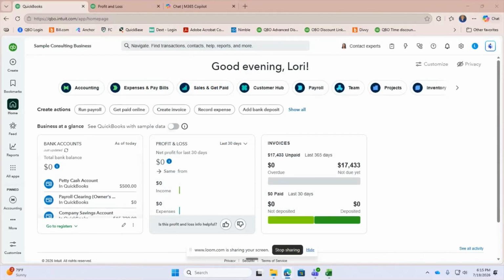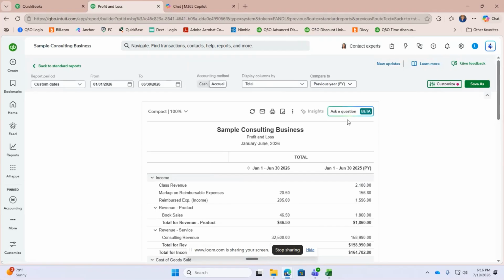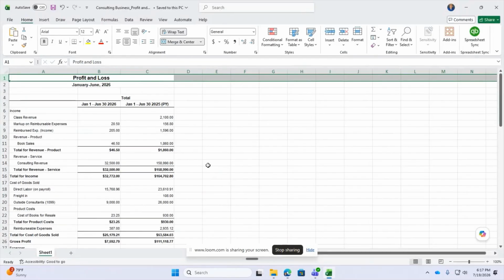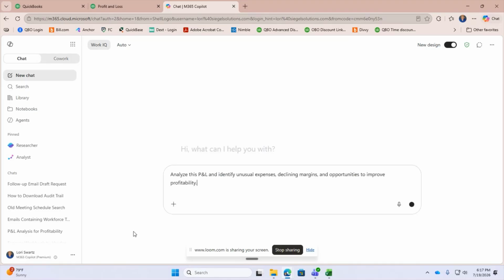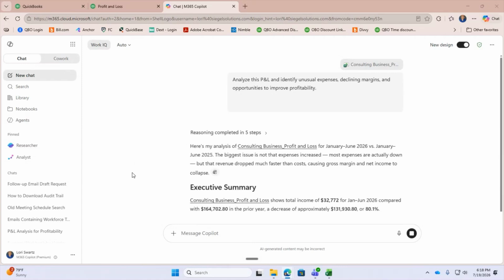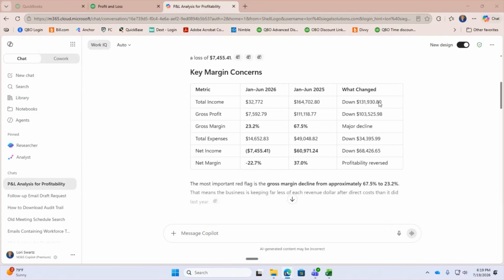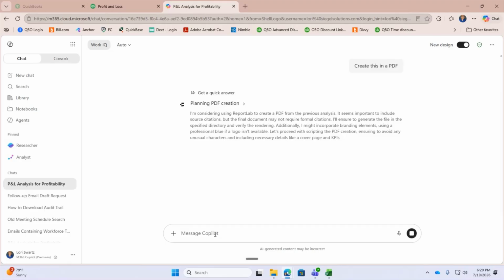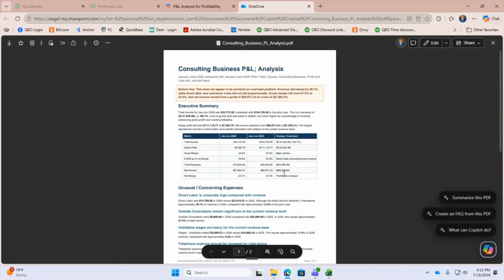QuickBooks Online Tip - Using AI to Produce a Profit & Loss Profitability Analysis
Migrate to QuickBooks Online today with Siegel Solutions and receive 30% off for the first 12 months or for free with our ongoing bookkeeping services.* service level requirement to receive a free subscription.